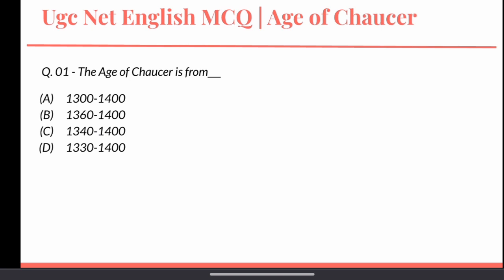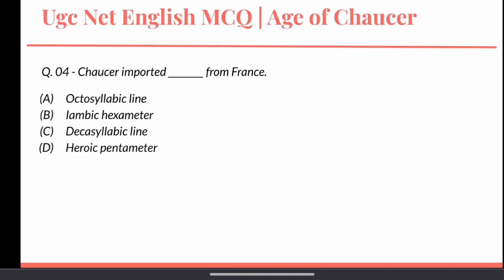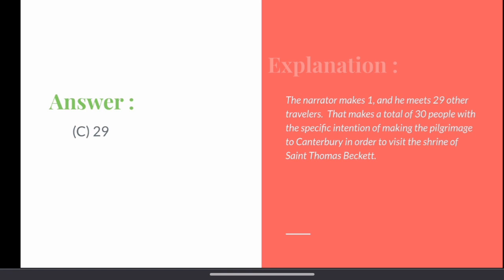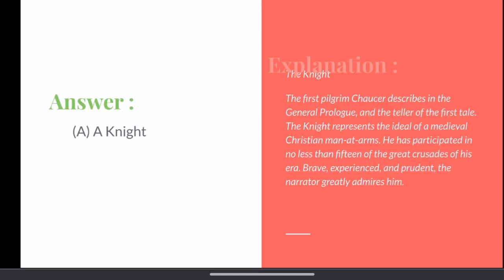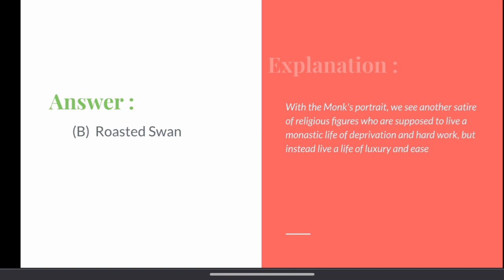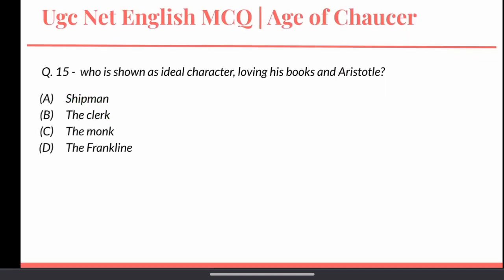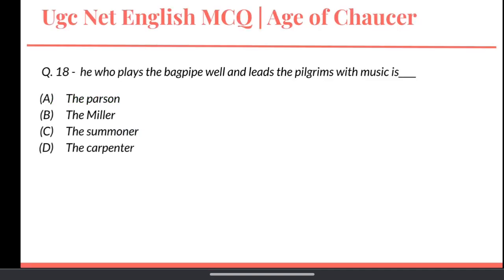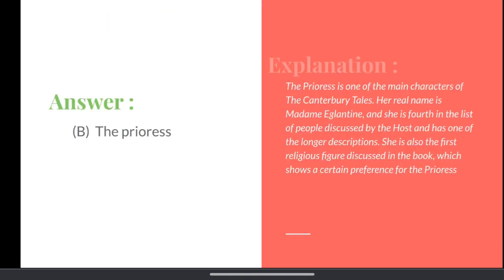English Literature through MCQs #01 | Age of Chaucer MCQ | Ugc Net